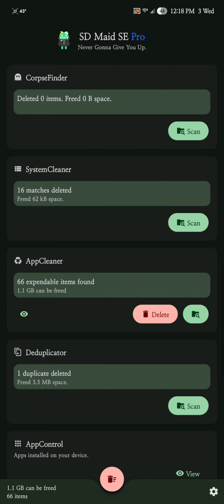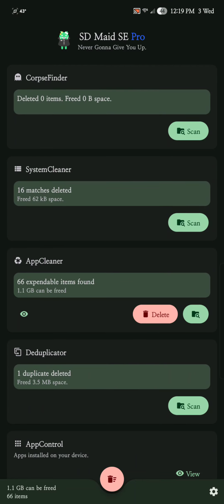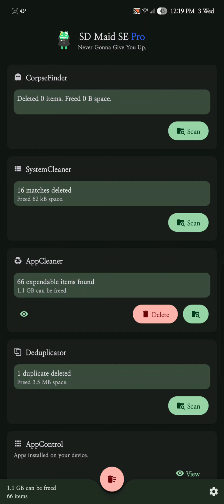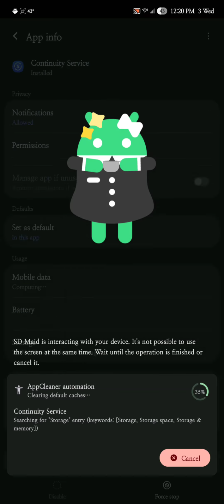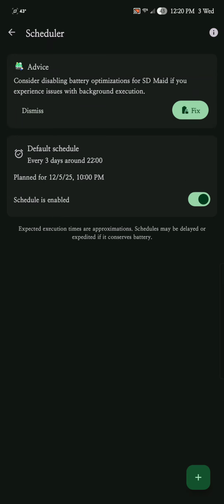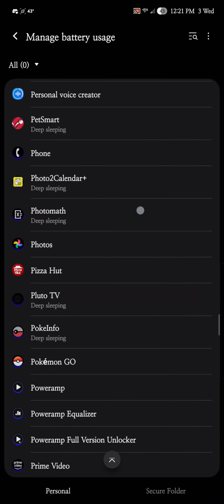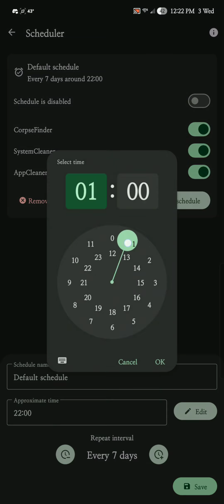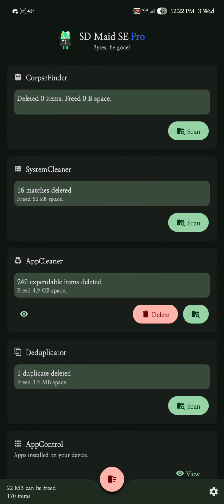SD Maid is the only cleaning App I trust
SD Maid 2/SE App